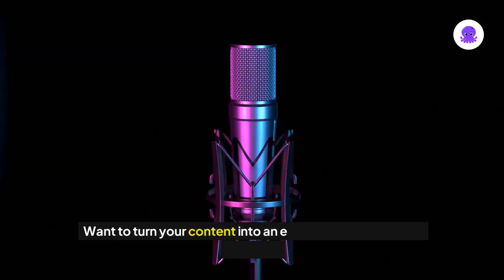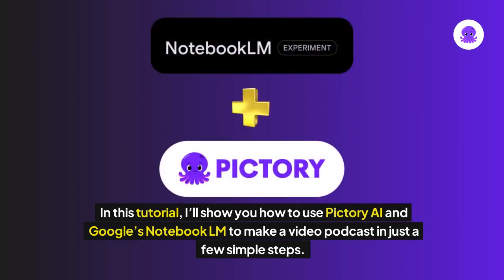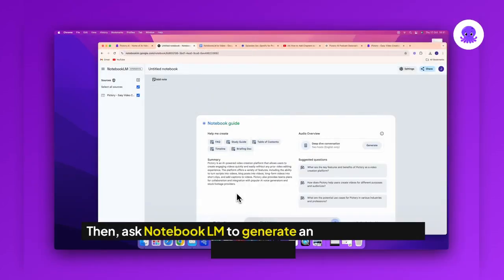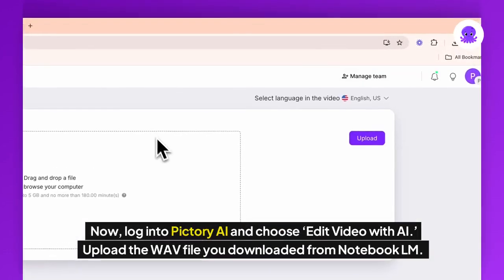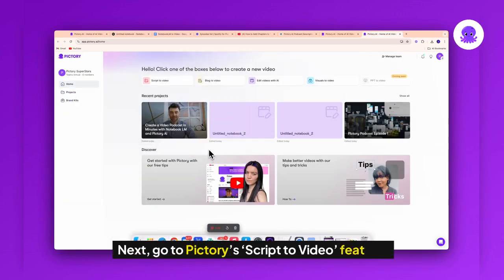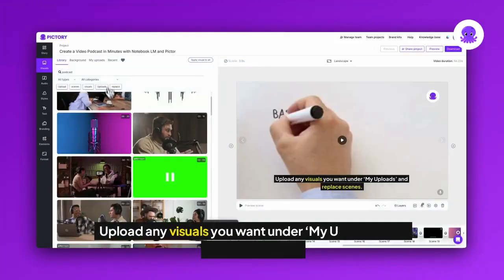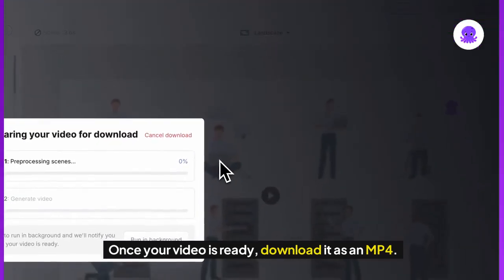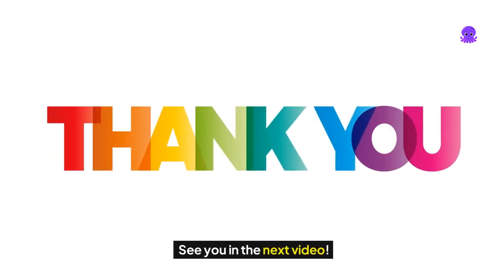Notebook LM - Create Video Podcasts in Minutes! With Pictory AI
Hey there! 🚀 Want to transform your content into an engaging video podcast using AI? In this tutorial, I’ll guide you through the simple steps to create a video podcast using Pictory AI and Google’s Notebook LM. You don't need to be a tech expert—just follow along, and you’ll be posting your video podcast in no time!

In this video, you’ll learn how to:

Use Notebook LM to generate an audio overview from your text
Upload your audio to Pictory AI and transcribe it
Turn that transcription into a video using Pictory’s ‘Script to Video’ feature
Sync your audio and visuals to create a polished video podcast
Download your final video and share it with the world!
🔗 Useful Links:

Google Notebook LM
Pictory AI
Have any questions? Drop them in the comments below, and I’ll be happy to help! 🎙️🎬